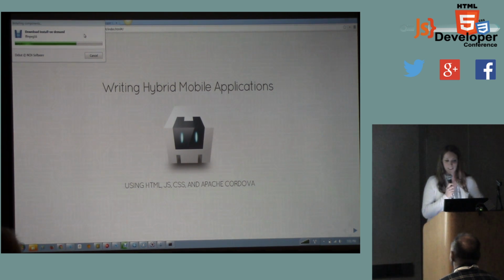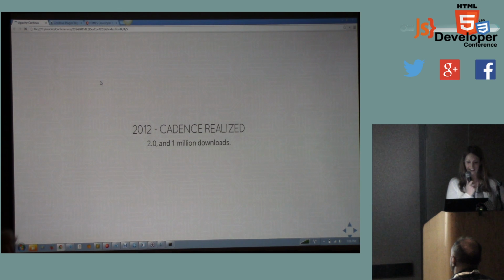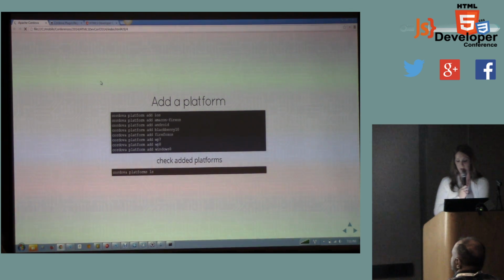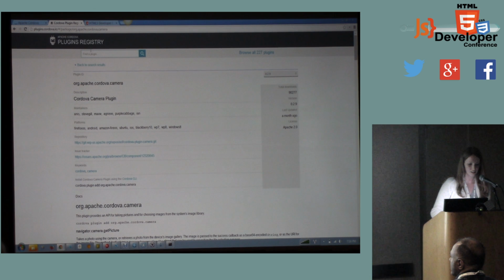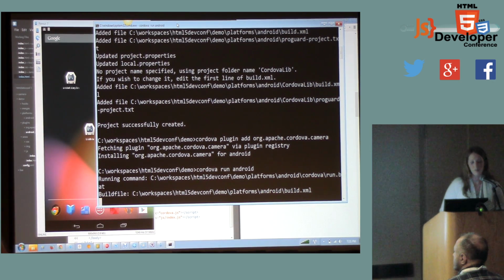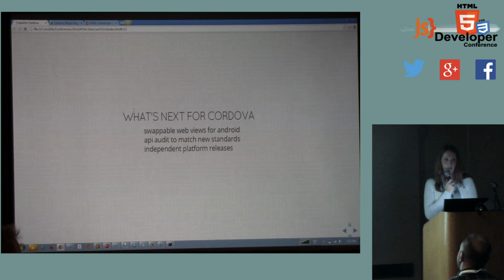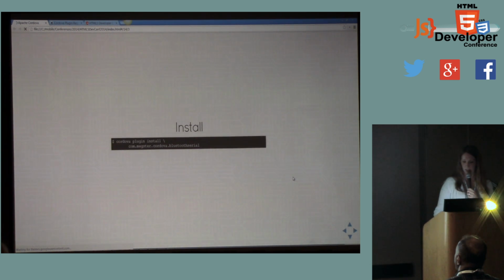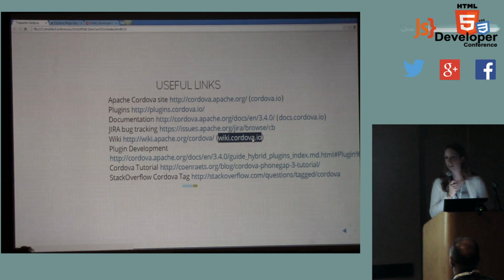HTML5DevConf Lisa DeLuca, IBM:Writing Hybrid Mobile Applications using HTML, JS& CSS,Apache Cordova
Lisa DeLuca: Writing Hybrid Mobile Applications using HTML, JS, and CSS and Apache Cordova
Time: 4:00pm - 4:50pm | Room: Pacific D&K

An introductory look into how to use Apache Cordova's new command line interface (new in version 3.x) to create hybrid mobile applications using the standard web technologies we have grown to love: HTML, css, and JavaScript.